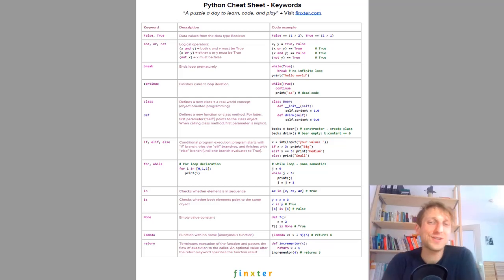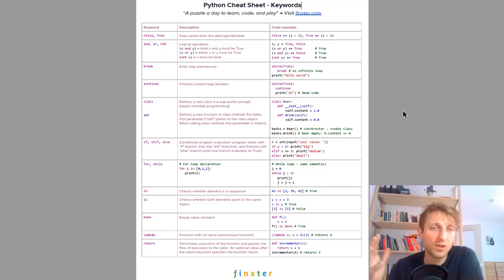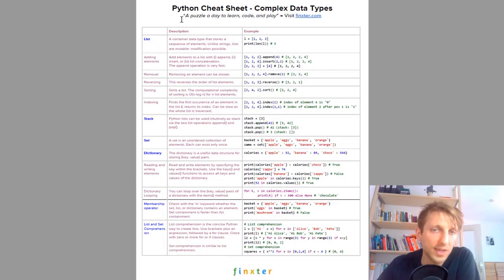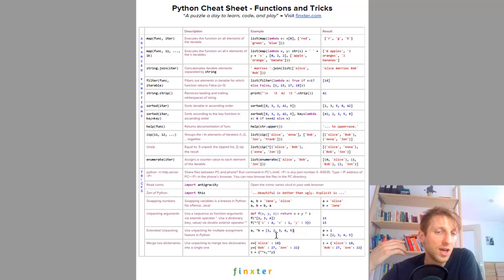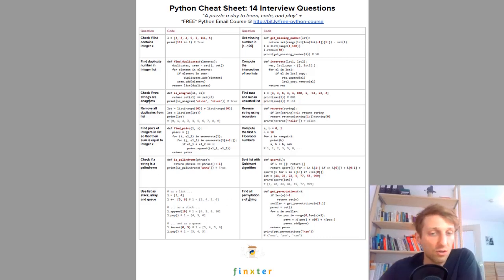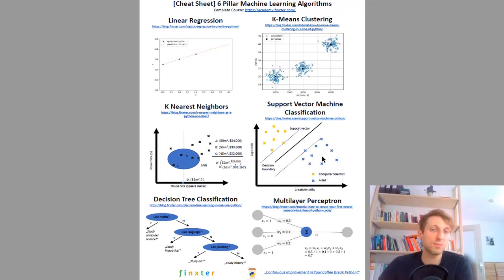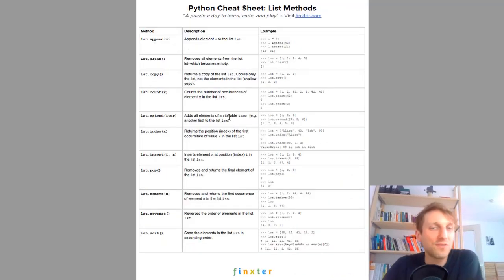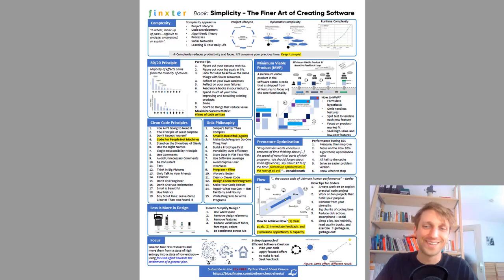[Free] Leanpub - 15x Python Cheat Sheet Collection (PDF)